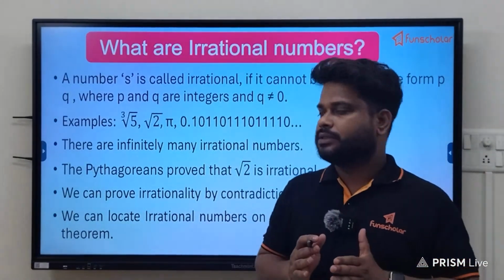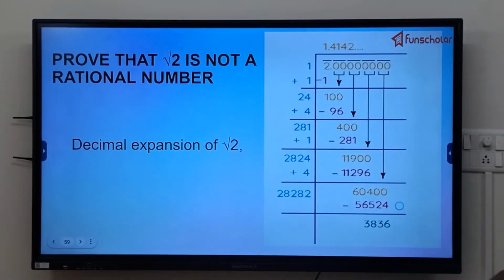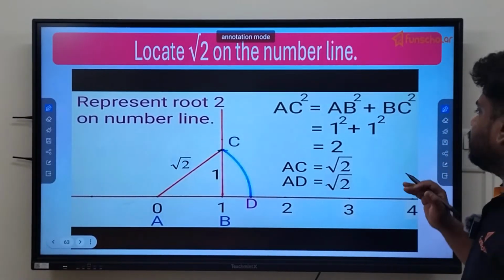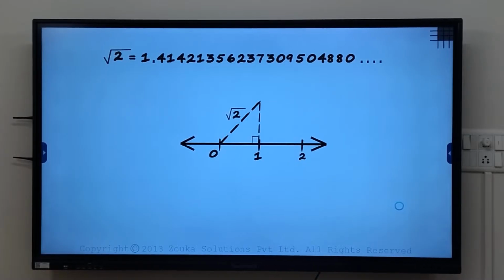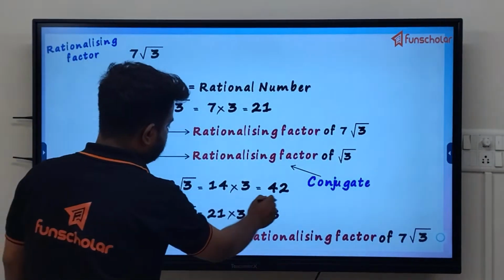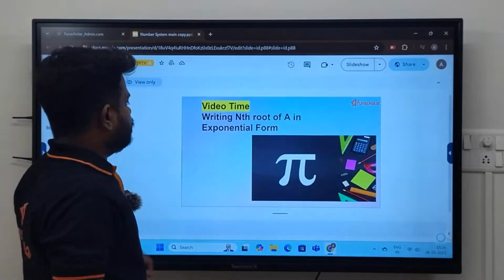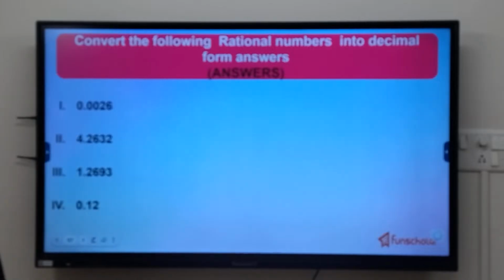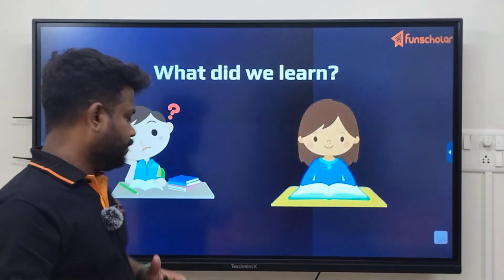CBSE Class 9 - Maths - Number System - Lecture 2